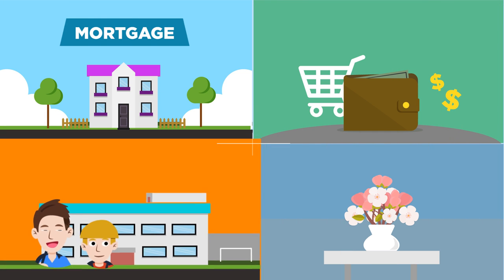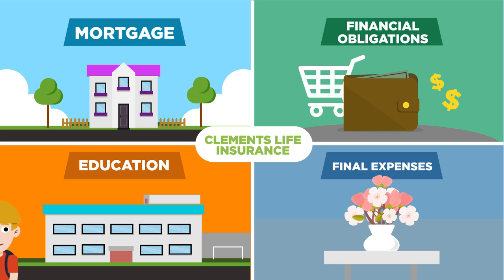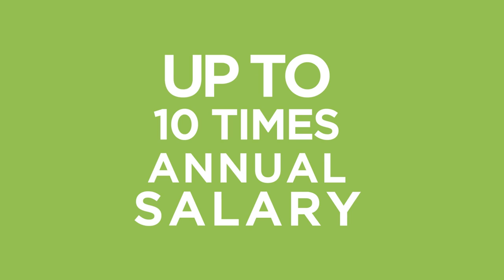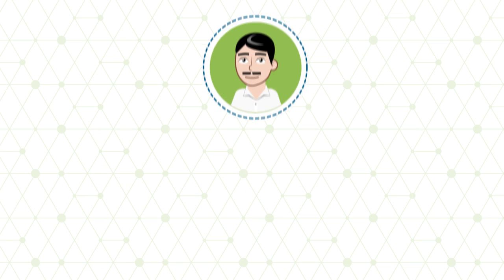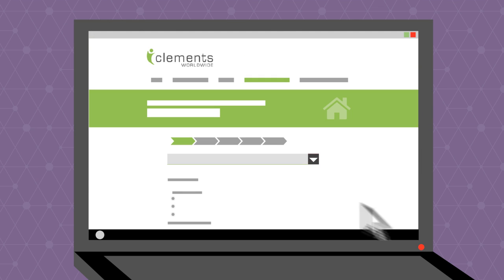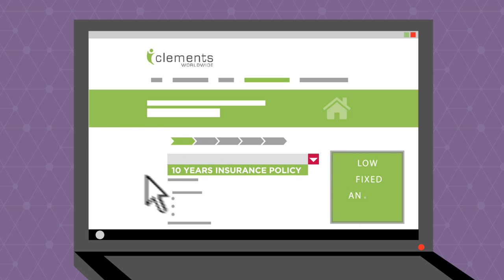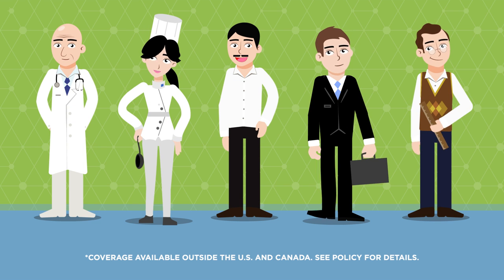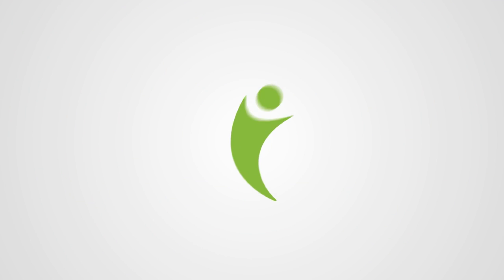What to know about International Term Life Insurance Clements Worldwide